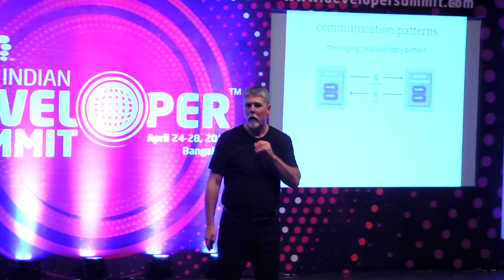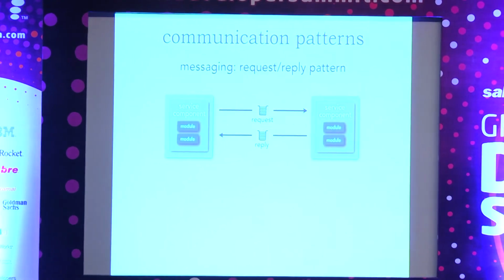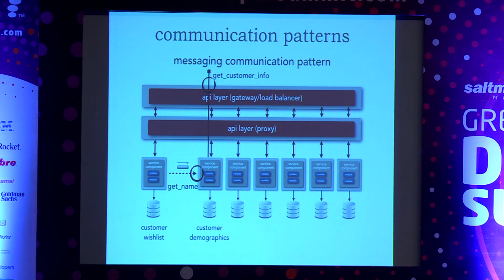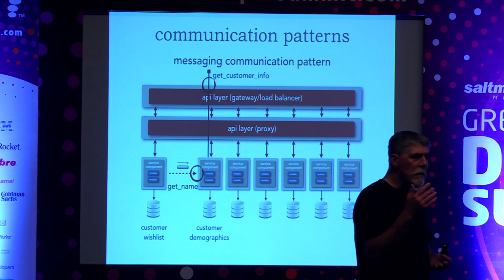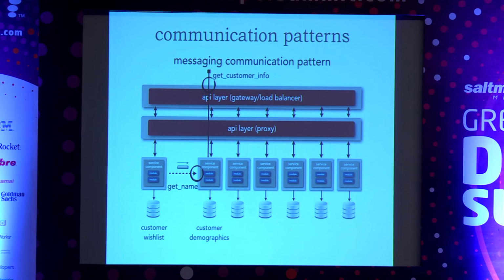Microservices Architecture and Design by Mark Richards (Part 11 of 15)